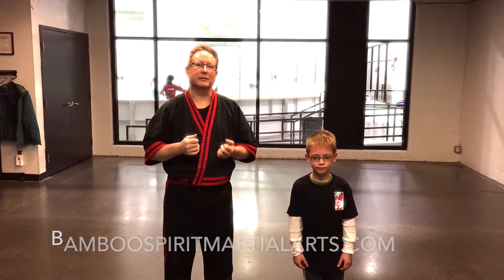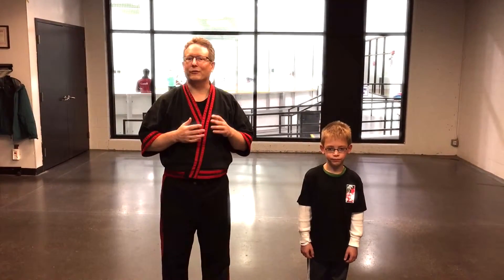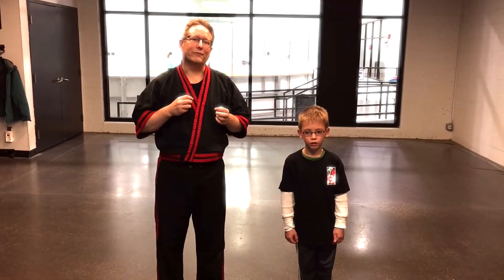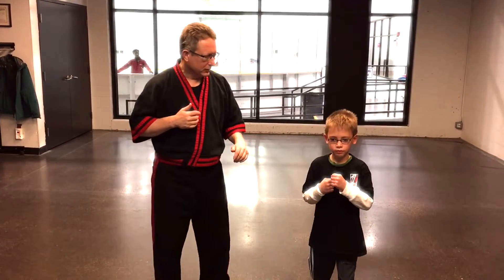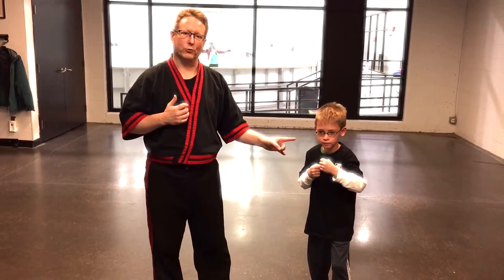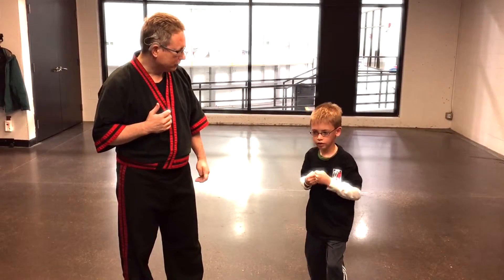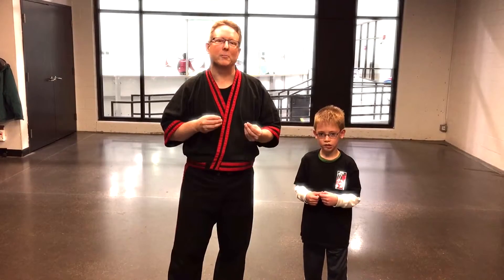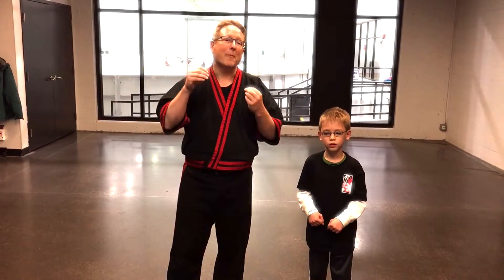Make It Stick! Punches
Sometimes changing terminology for kids makes all the difference!

Modern Arnis is a Filipino Martial Art emphasizing the stick and empty hand. Jiu-jitsu, karate, judo and Filipino martial arts form the backbone of this system. In addition to self-defense, I emphasize fitness in my classes as well. It's all fun!